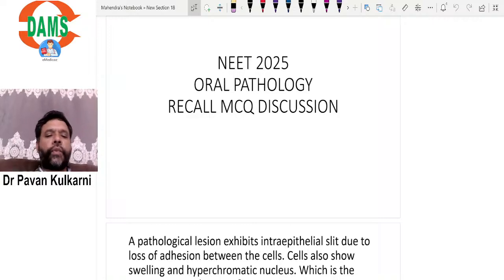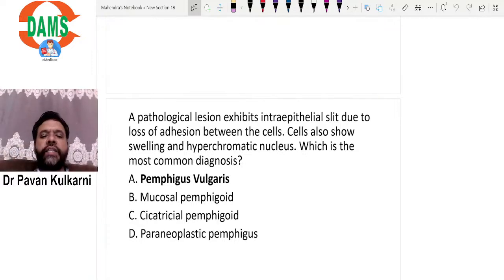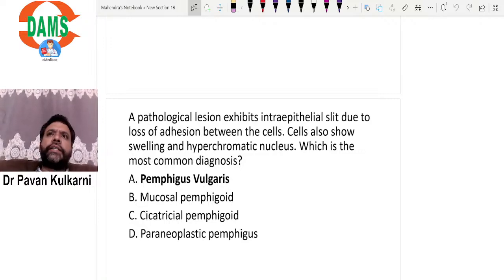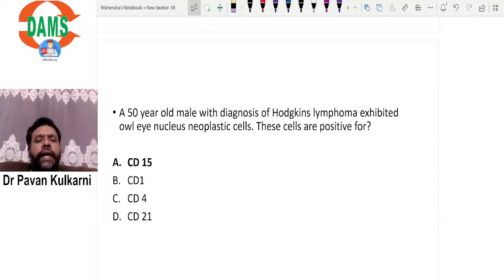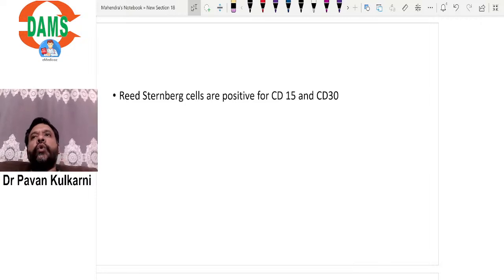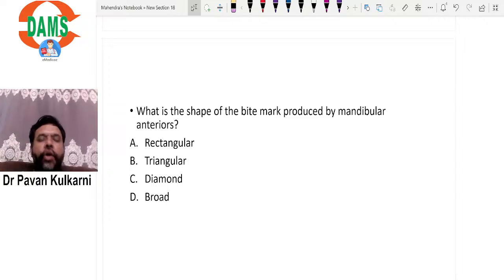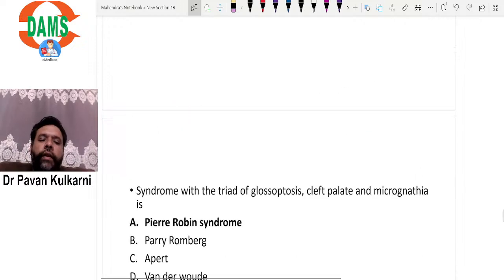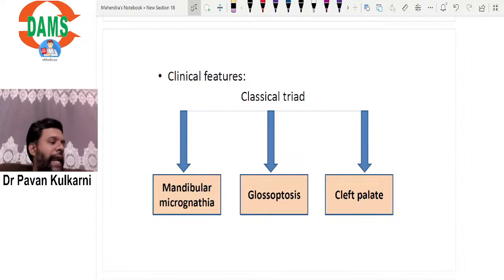NEET MDS recall 2025 | Oral Path by Dr Pawan Kulkarni